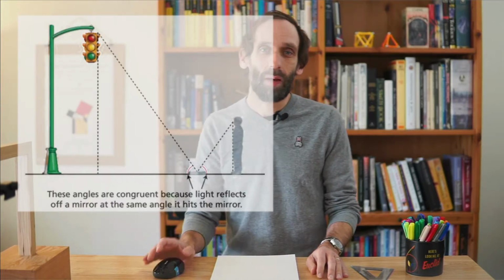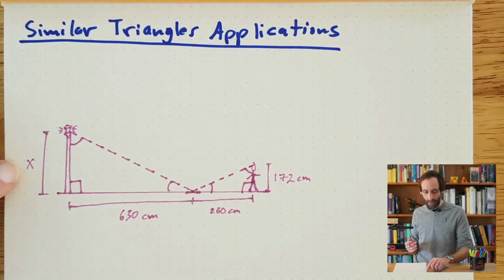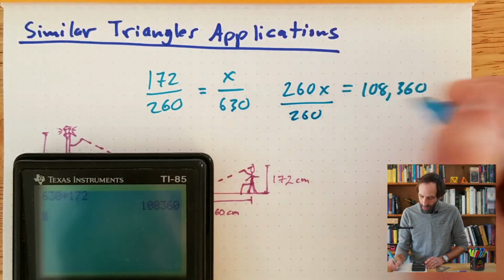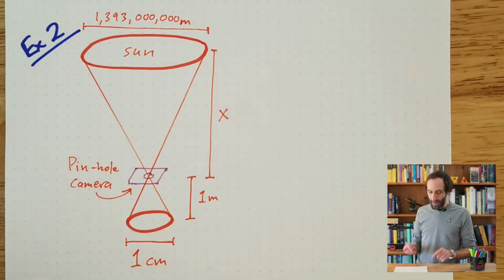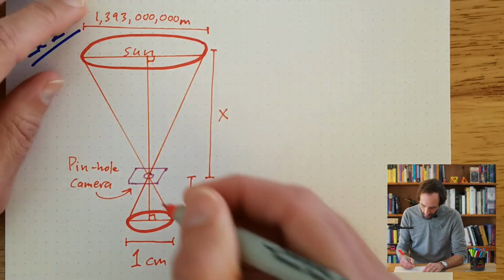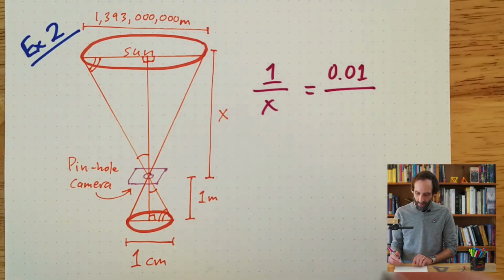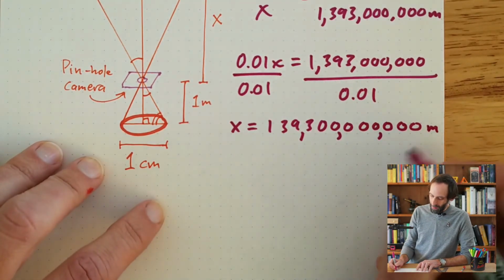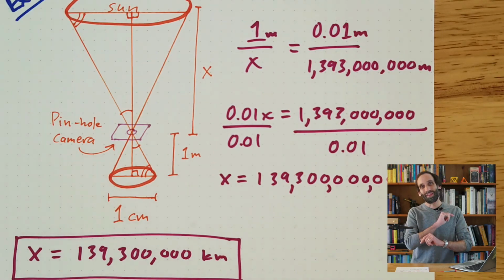Geometry 1.2c - Similar Triangles Applications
Lesson 2: Proportionality and Similar Triangles